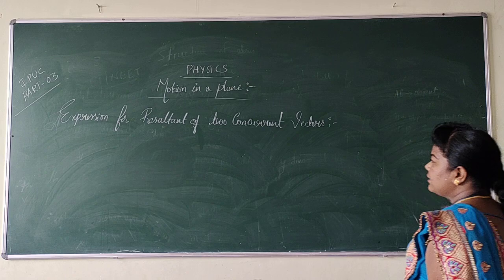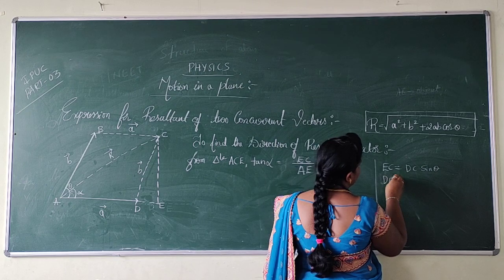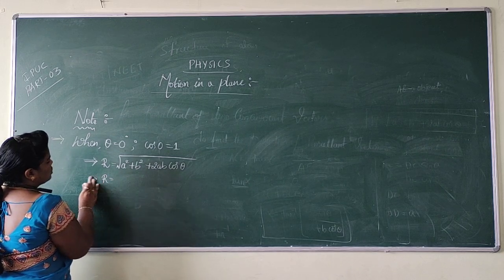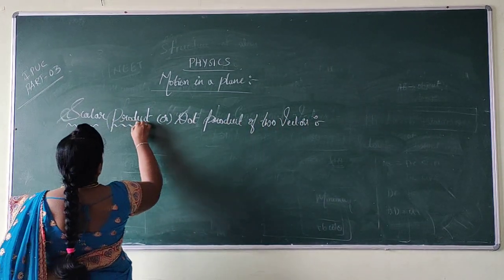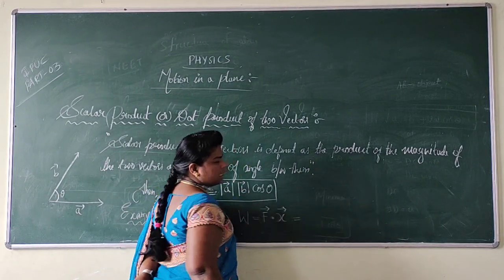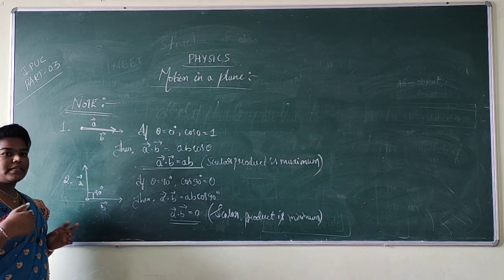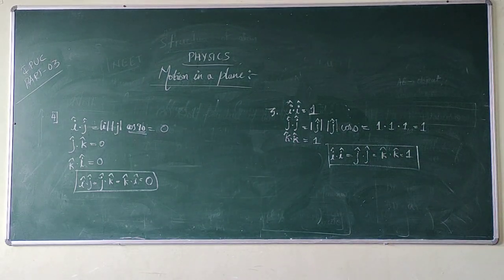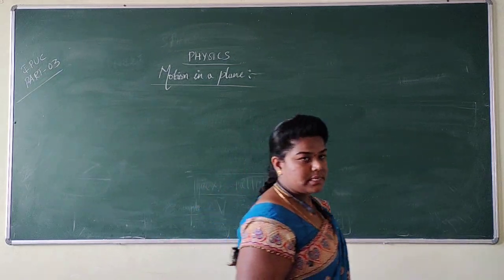I PUC PHYSICS - MOTION IN A PLANE - PART 3